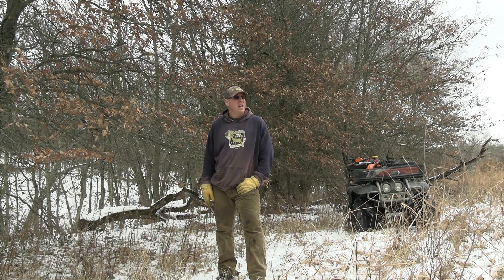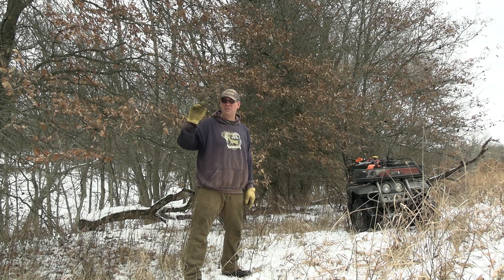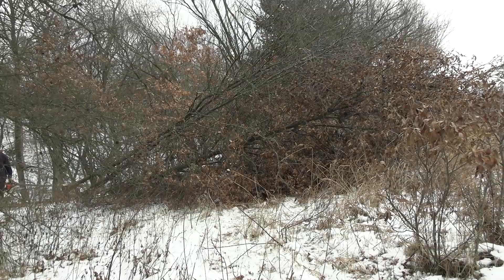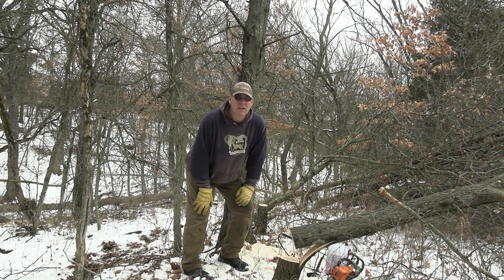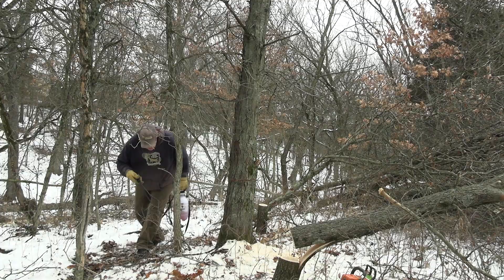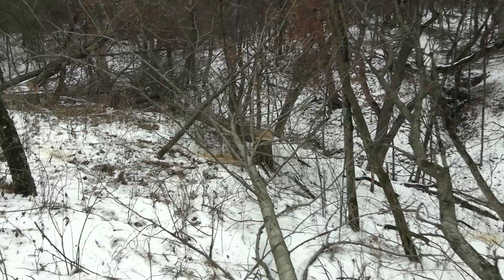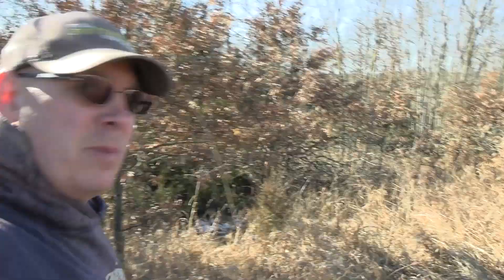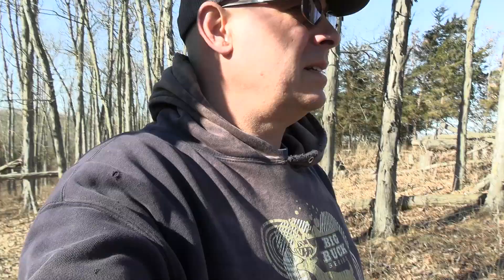Make Edge Bedding Cover Fast and Easy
My Best method for creating instant bedding cover along field edges.